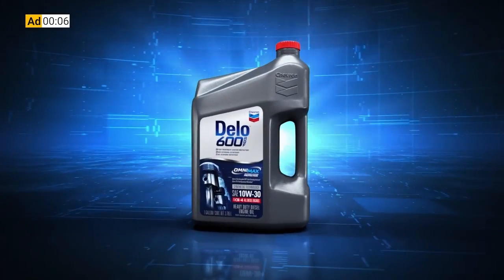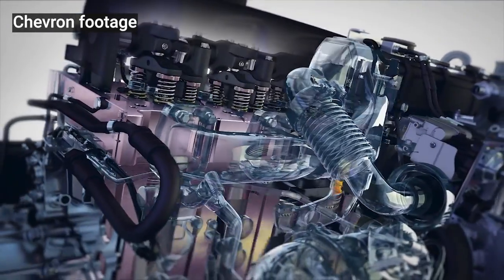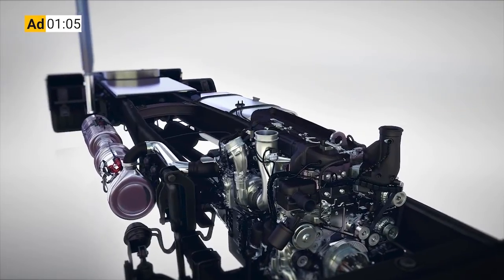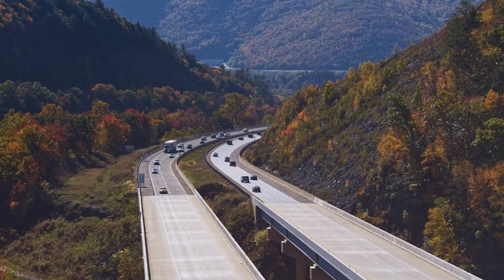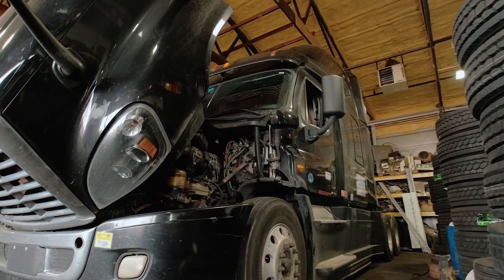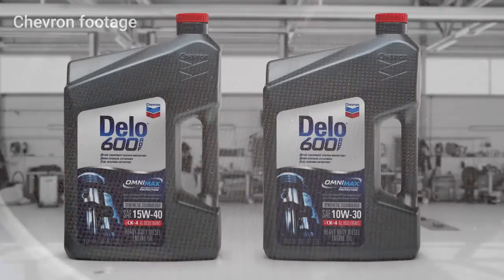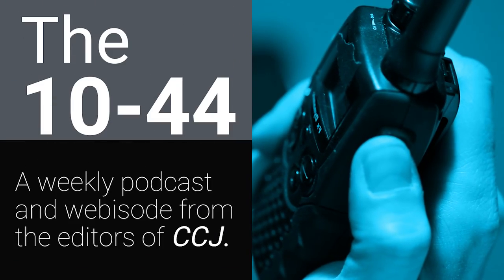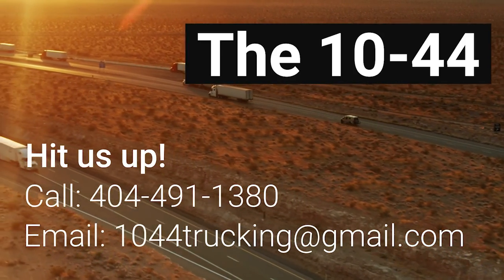What do you really know about your aftertreatment system?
An aftertreatment systems’ sole purpose is to reduce emissions from the engine, but all the action takes place in the combustion chamber where fresh air meets diesel fuel and compression blows up the whole mixture to turn the crankshaft. That reaction (or explosion) creates byproducts like nitogren oxide, unburned hyrocarbons and soot – or particulate matter.

That’s pretty much where the aftertreatment system comes into play. An engine without an aftertreatment would expel all these by products via black smoke.